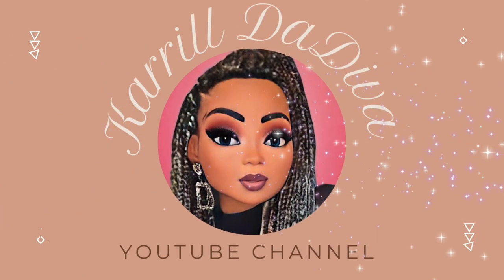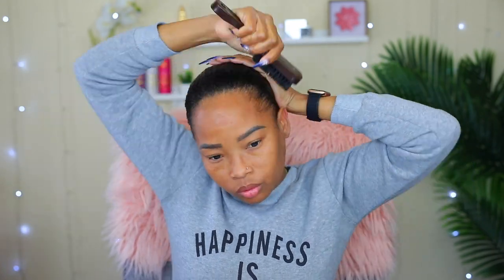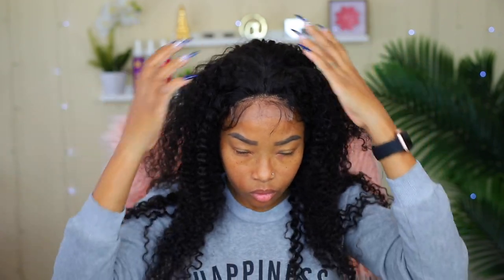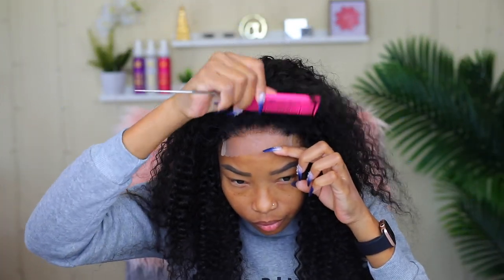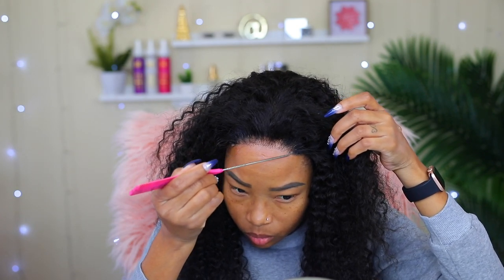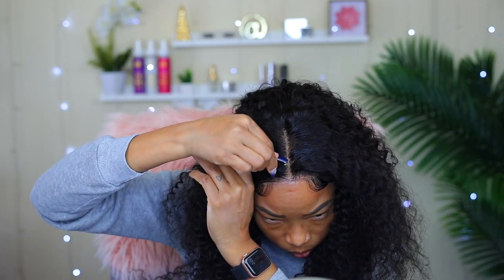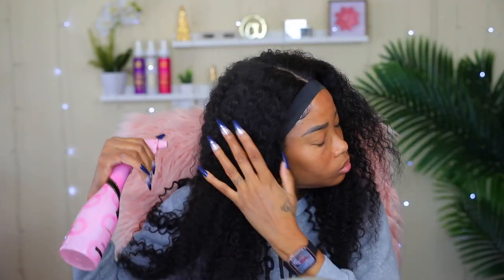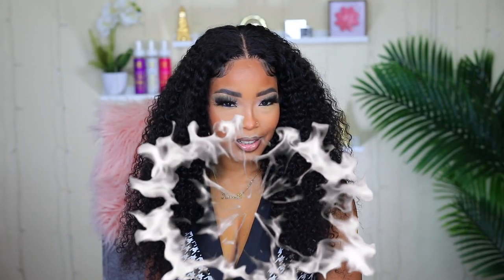Very Easy 28" Jerry Curl Wig Install feat. Kiss Hair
Currently, You are watching Very Easy 28" Jerry Curl Wig Install feat. Kiss Hair

◆▬▬▬▬▬▬▬▬▬❤ KISS HAIR ❤▬▬▬▬▬▬▬▬◆

♛Hair details: 4*4/13*4 Jerry Curly Human Hair Wig, 150%density, 28inch

❤Other affordable wigs you may like

Love ❤️ you guys and appreciate you all so much!!! Forever thankful 🥂 😘💕💕